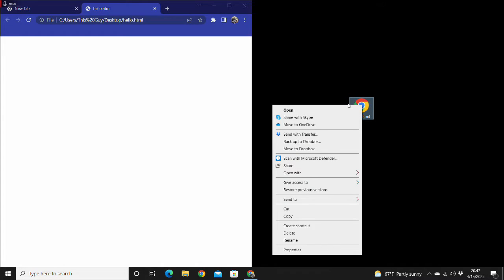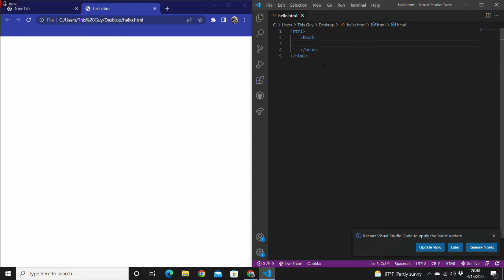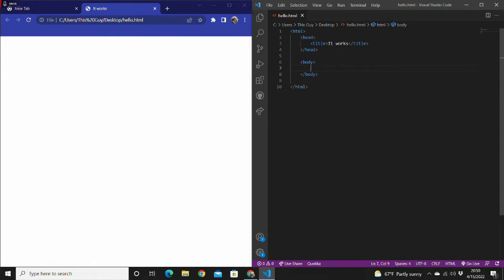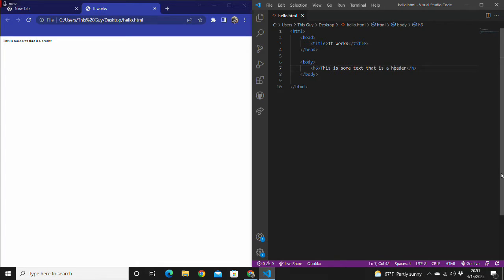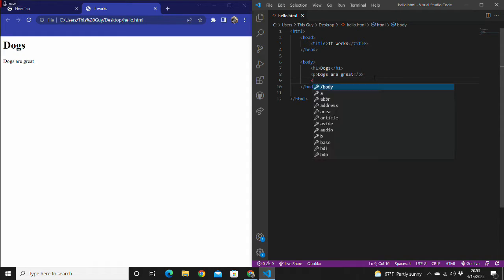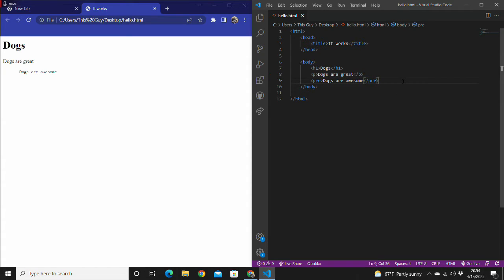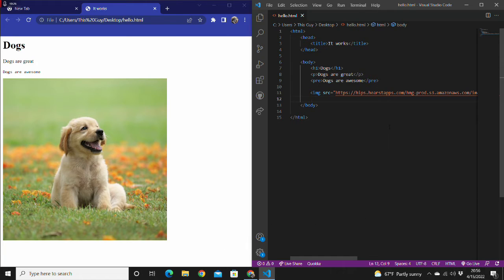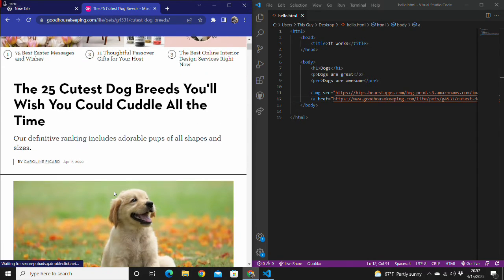LEARN WEB DEVELOPMENT: BASIC HTML EP.1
EP2 coming soon and it will be about basic CSS.  Make sure to comment something done below.